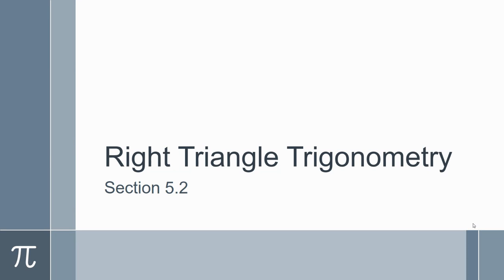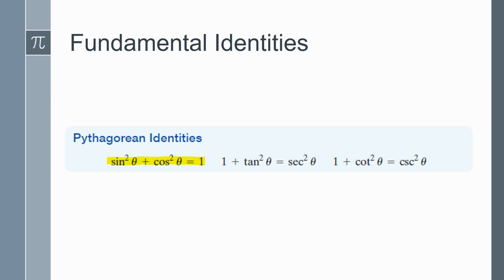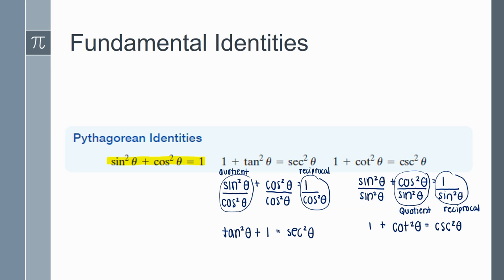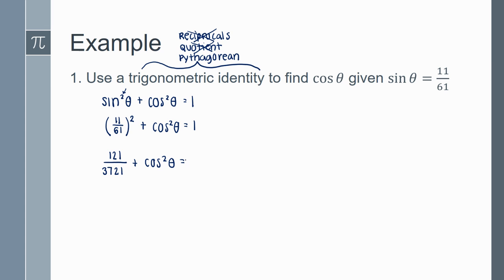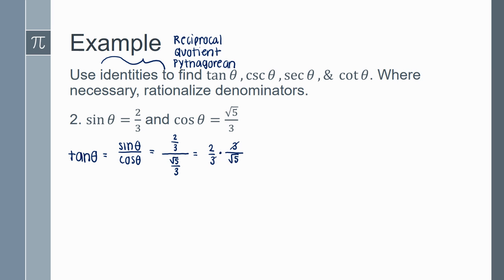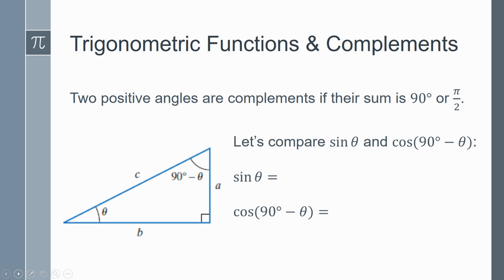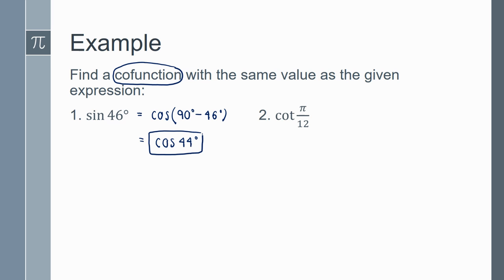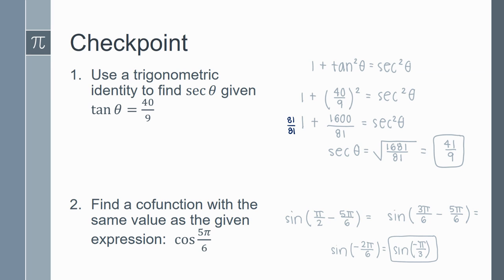H Algebra 2: Lesson 5.3 Day 3 Part 1